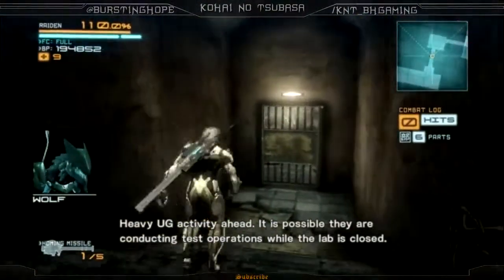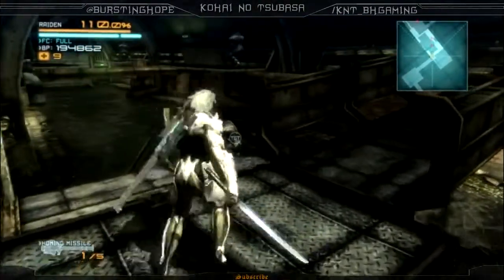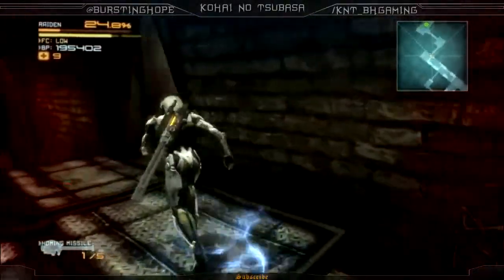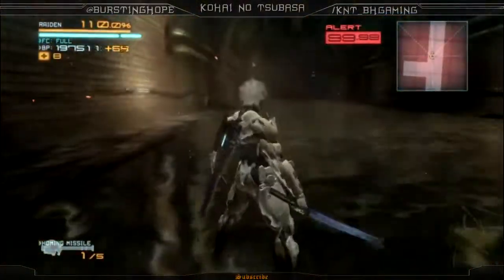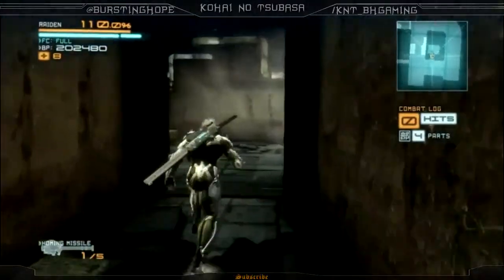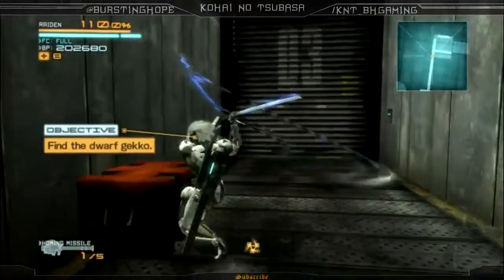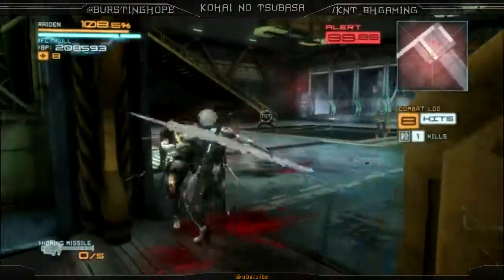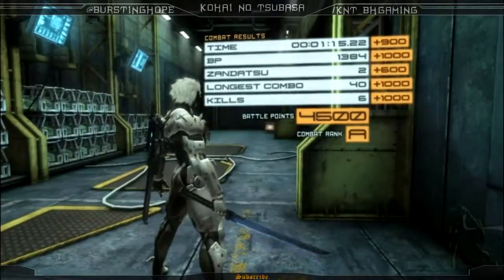MGR Revengeance: Let's Play Metal Gear Rising Revengeance - Episode 9: El Samurai Sombrero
What's up guys, Elixar here and I'm back, today we're going for a run through the sewers with our new canine companion.
Not much else to say really except, if you like this video, then give us a thumbs up so we know, and if you didn't let us know why in the comments :D See ya.